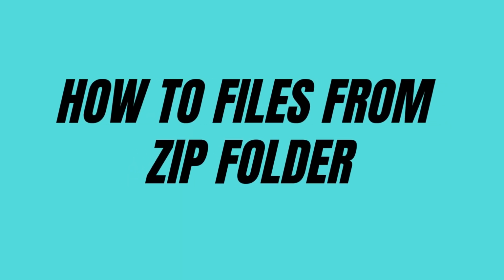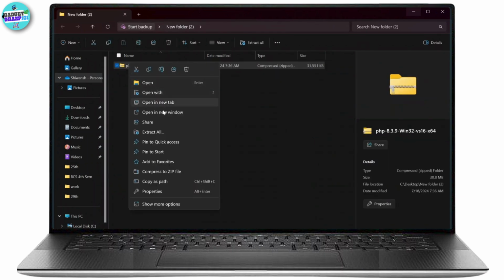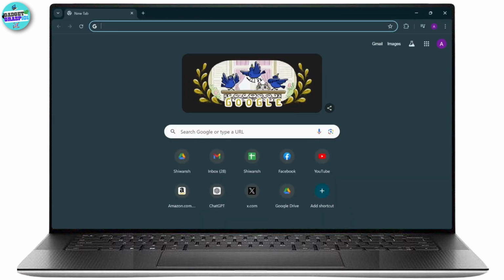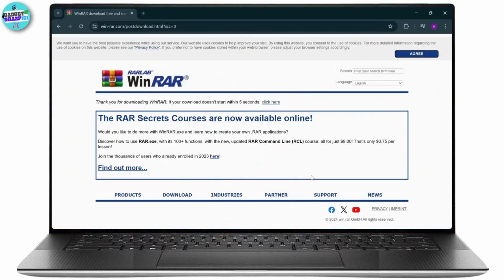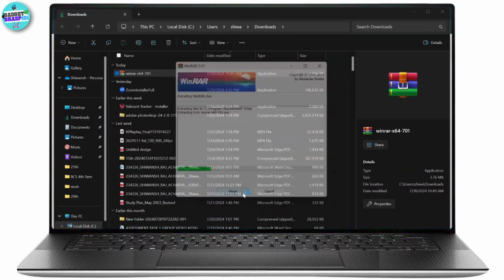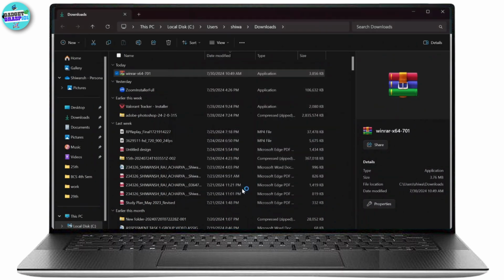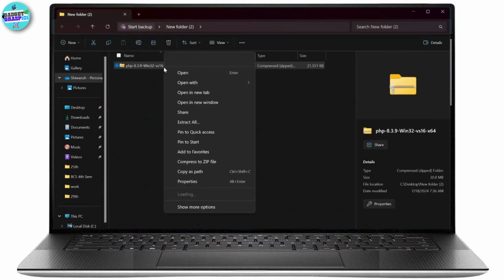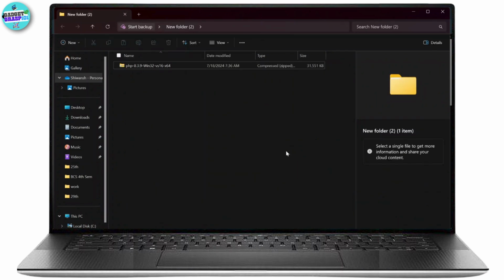How to Extract files from zip folder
In this comprehensive tutorial, you'll learn how to easily extract files from a zip folder on your PC, specifically tailored for Windows 10 users. Whether you're dealing with downloaded files or compressed folders, this step-by-step guide has got you covered!

In this video, you'll discover how to unzip files on Windows 10 and open zip files effortlessly. We’ll walk you through the entire process, ensuring you can access your files in no time.

Timestamps:
0:00 Introduction
0:20 Step 1: Accessing Your Zip Folder
0:45 Step 2: Extracting Files from the Zip Folder
1:15 Step 3: Troubleshooting Common Issues